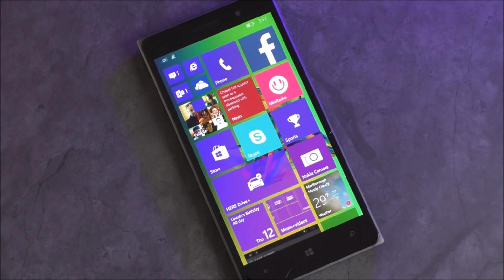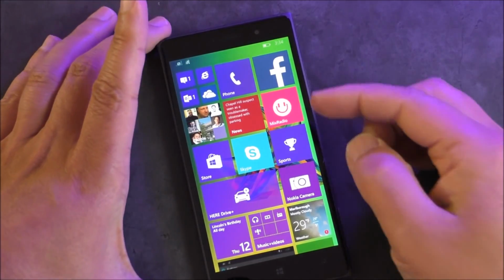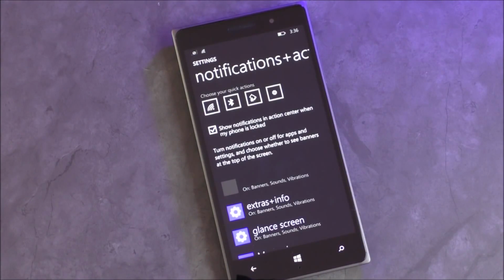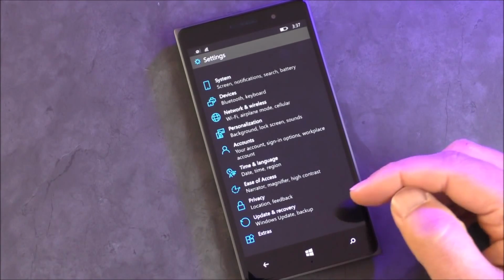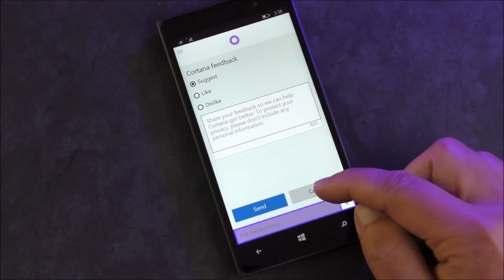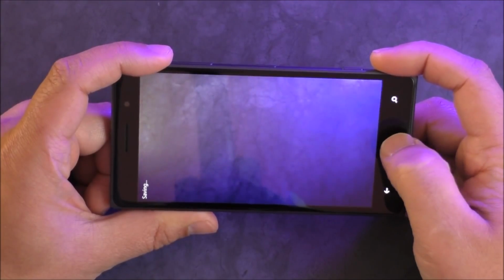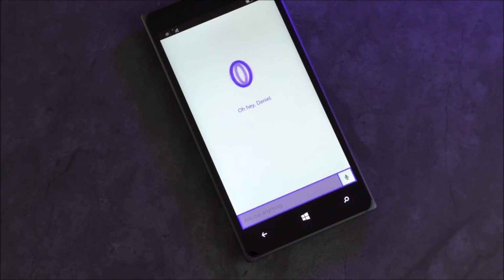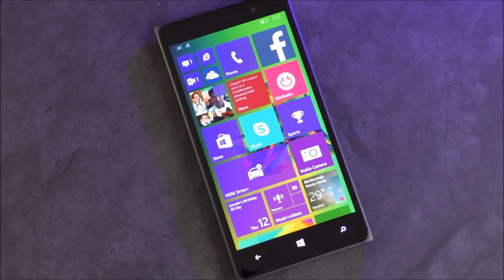Windows 10 for Phone hands on with Lumia 830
The "Windows 10 Technical Preview for phones" might not have the sexiest brand name out there, but it comes packing enough improvements to the current Windows Phone experience to get us excited. Join us for a quick tour of the improvements promised by Windows 10 for phones, and swing by Microsoft's website if you want to see if your Windows Phone is compatible